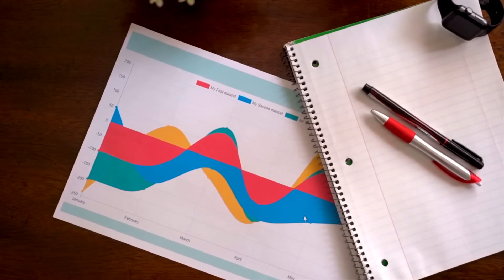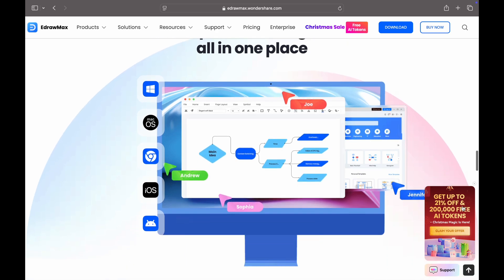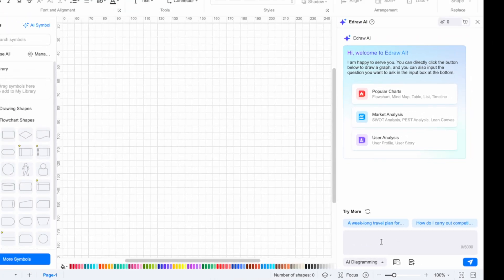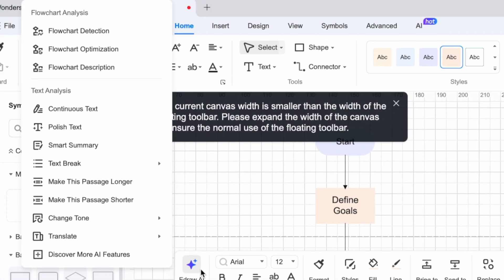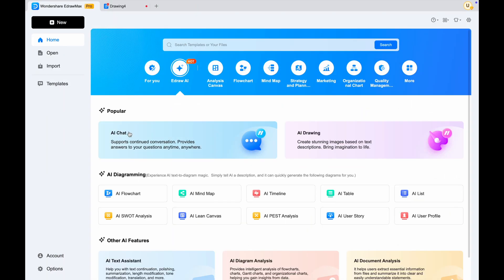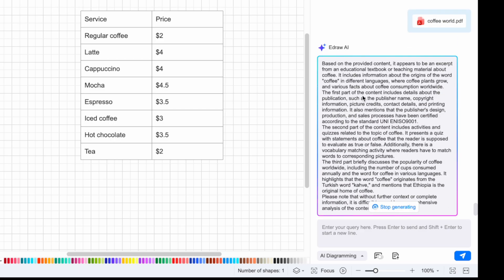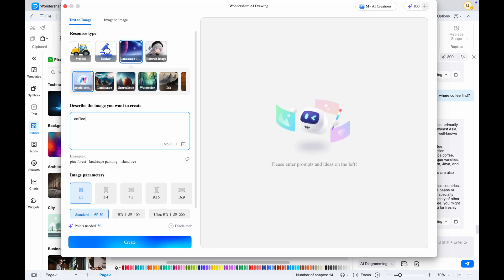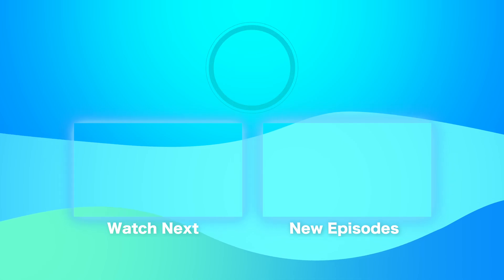Best AI Diagram Software on Any Device You Should Know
EdrawMax is a professional and user-friendly ai Diagramming Software. It is a comprehensive solution to help you quickly become a diagramming master.